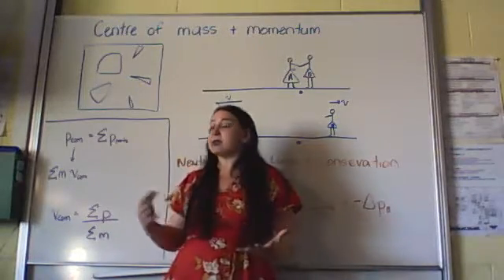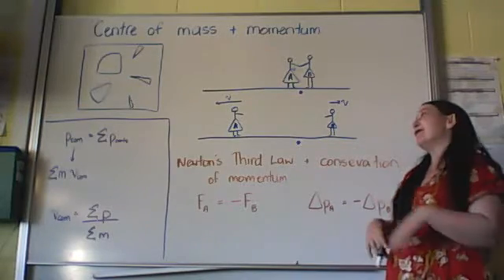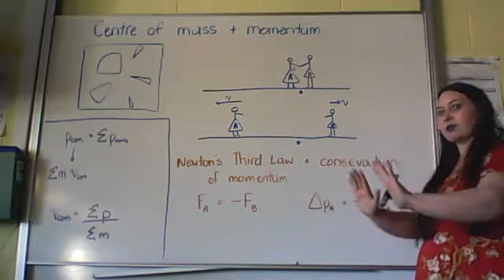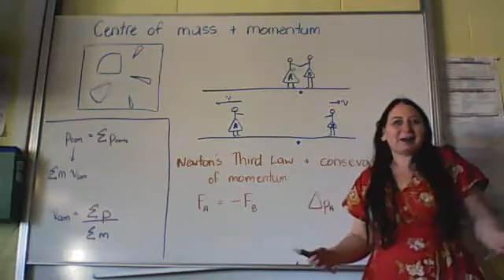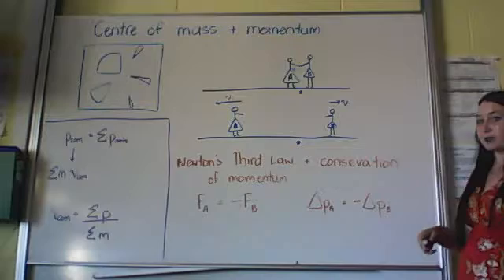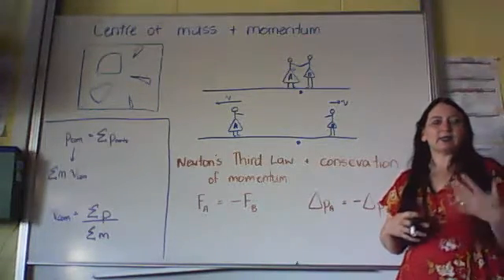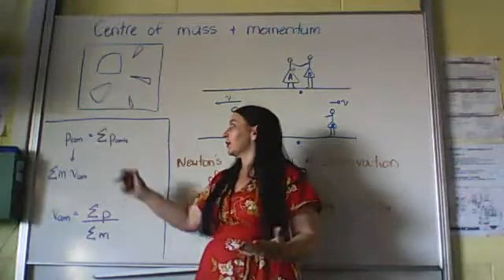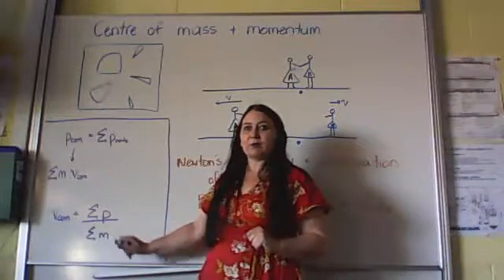Y13 wk1 4 Momentum and COM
NCEA Level 3 Physics, Mechanics. Week one, video 4/4 about Centre of Mass and momentum